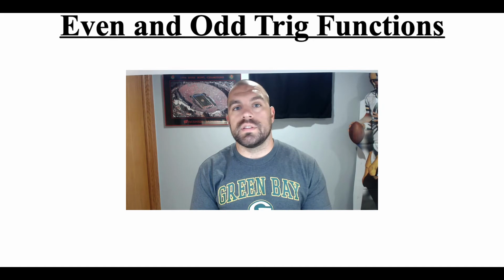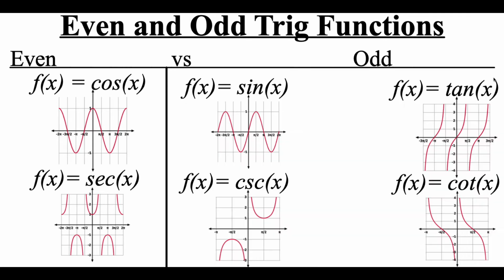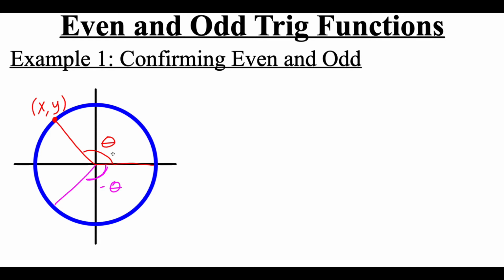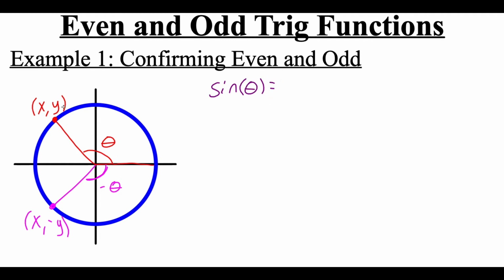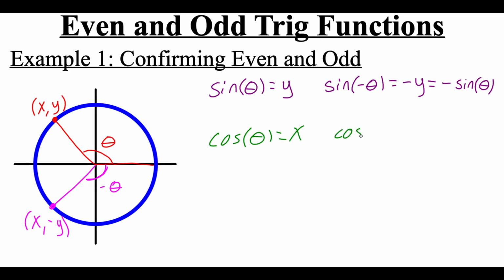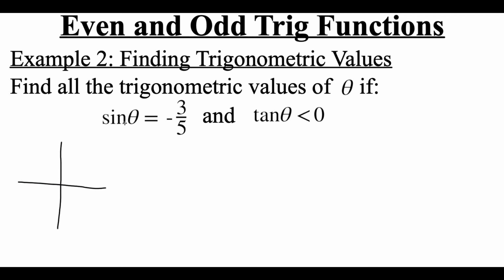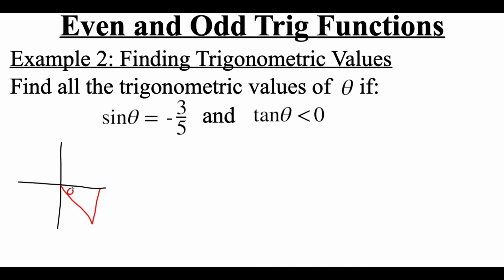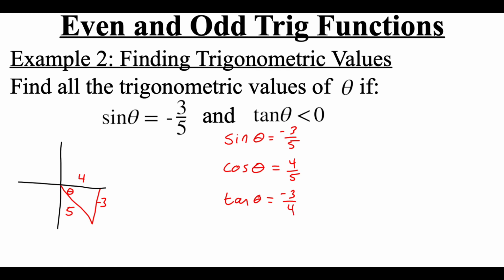1.6.4 Even and Odd Trig Functions